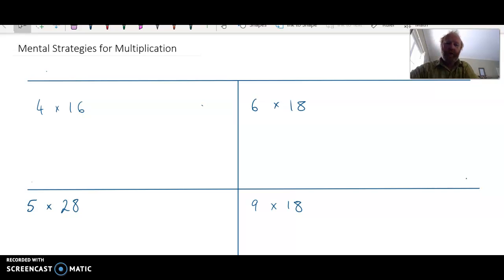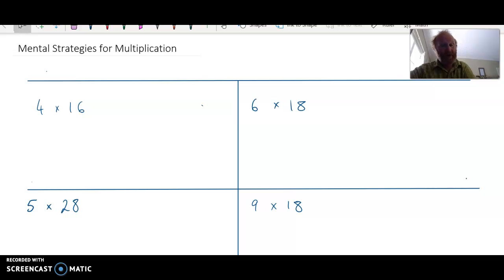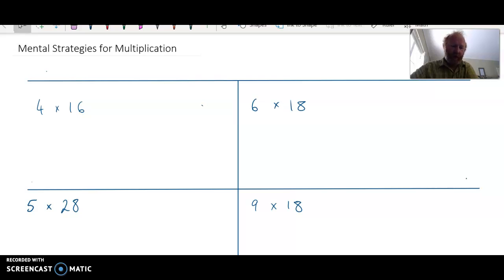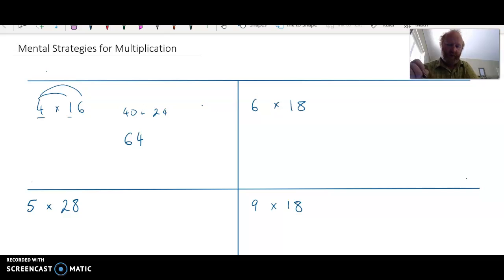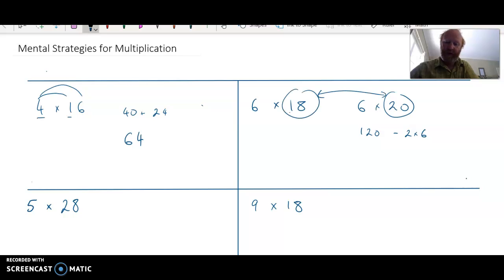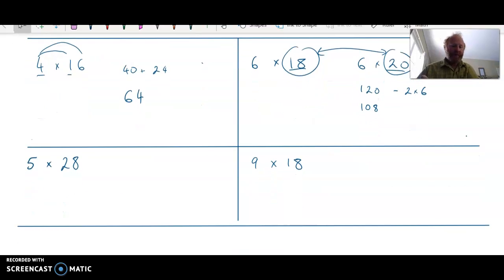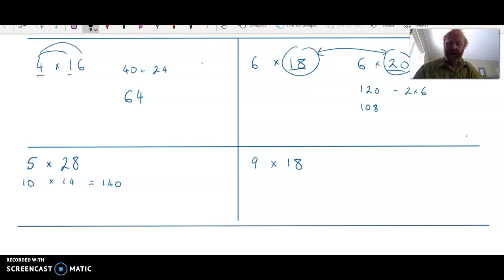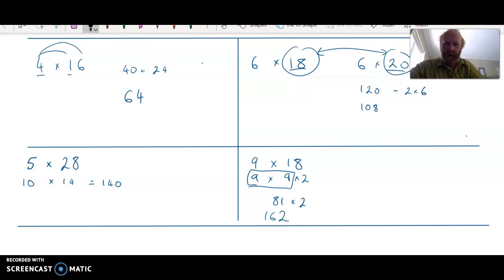Mental Strategies for Multiplication